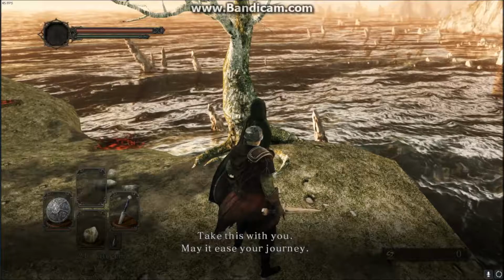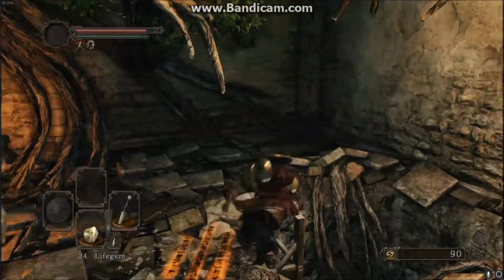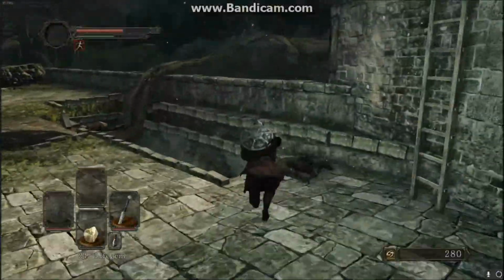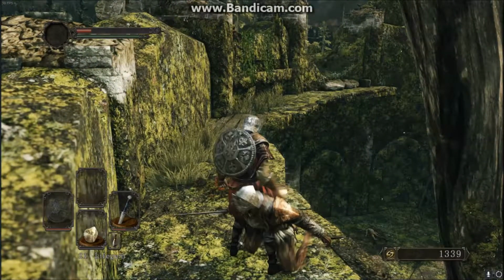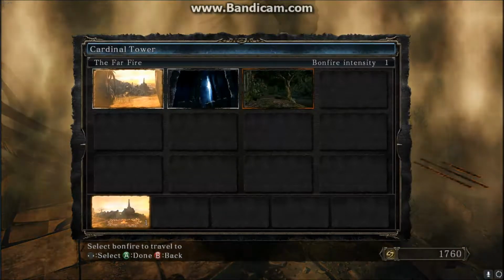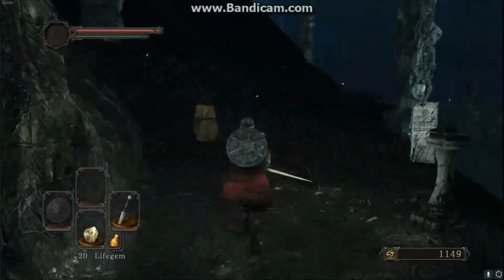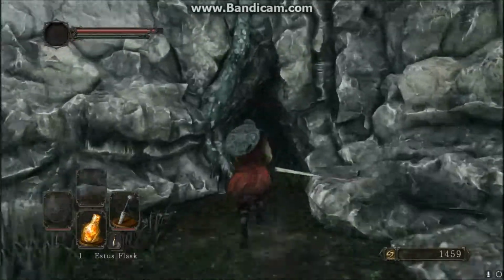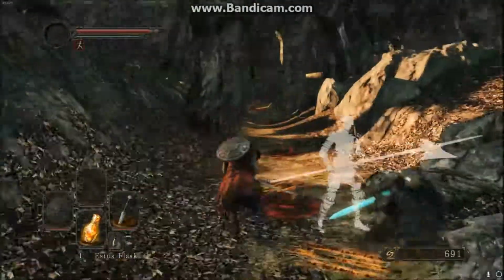Dark souls II: leveling up my character!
hey guys! i got another dark souls vid! next is history lessons! enjoy!